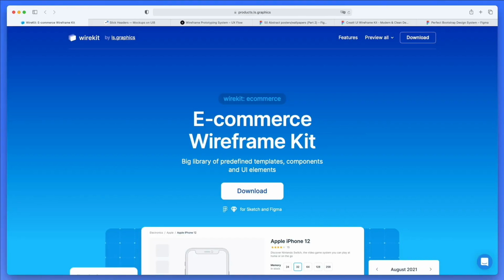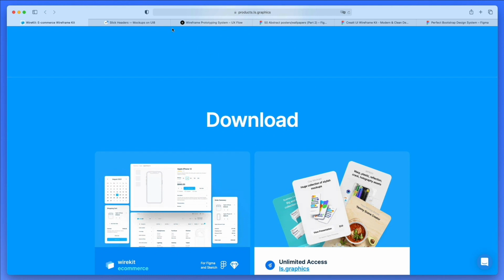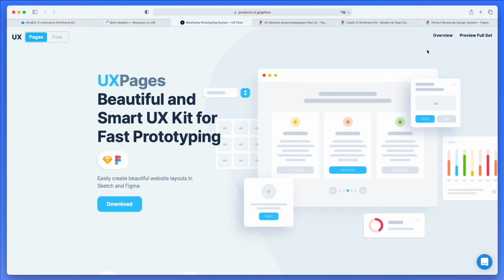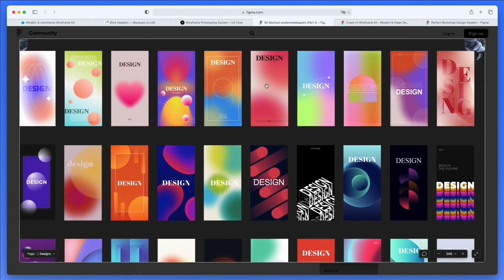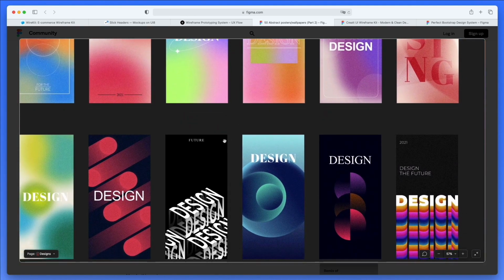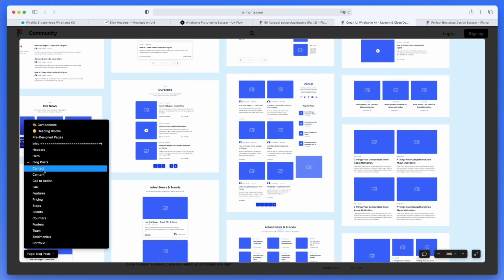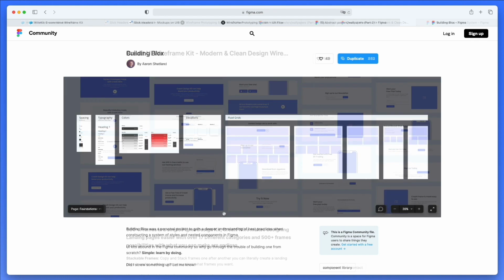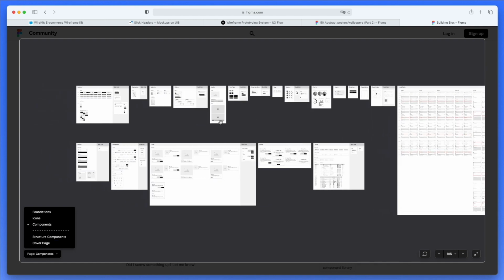Top 7 Figma UI Kits (Free & Premium)